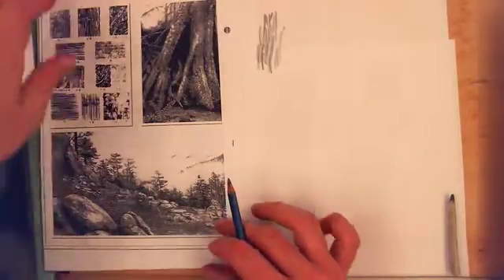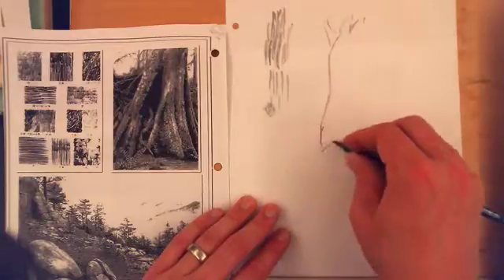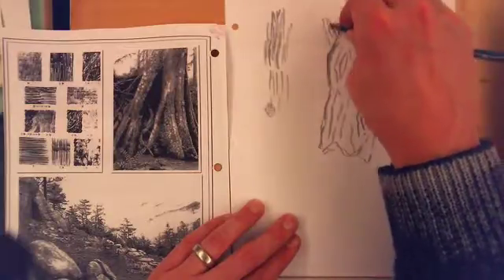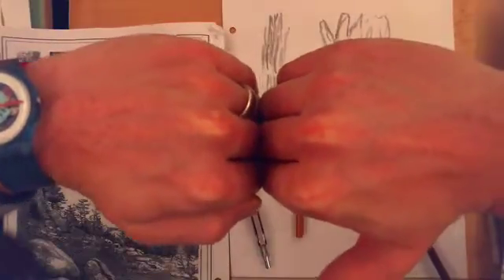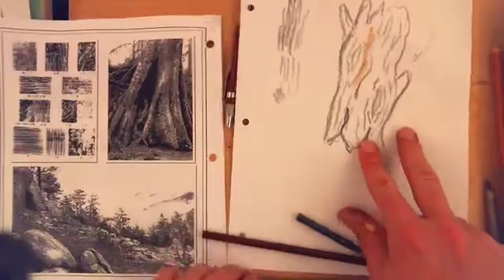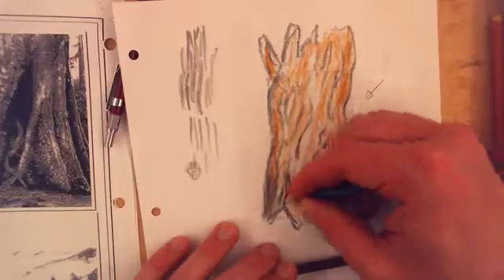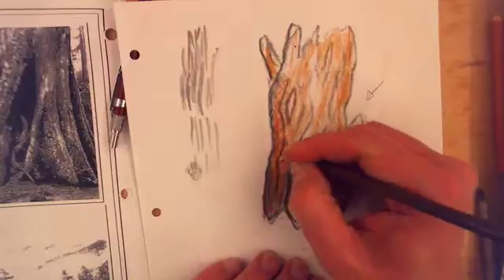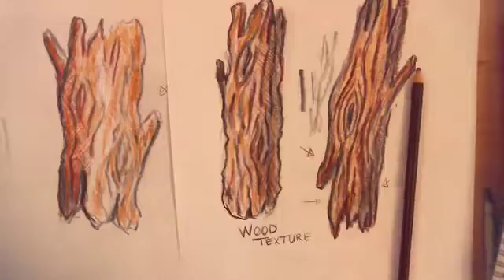Wood Texture - Surrealism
Video Demonstration for Art 1 Design at Coal City High School.